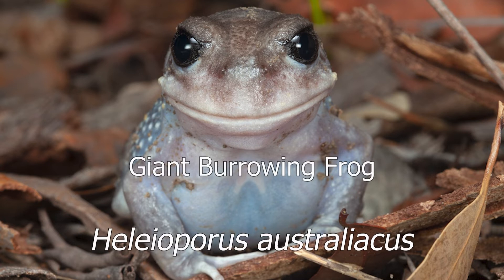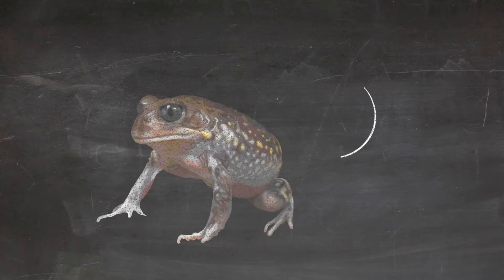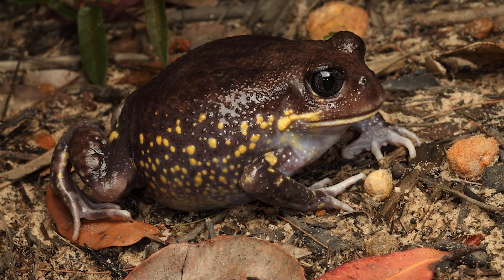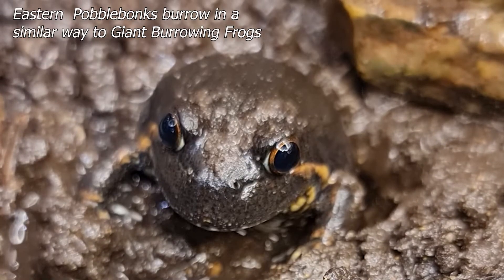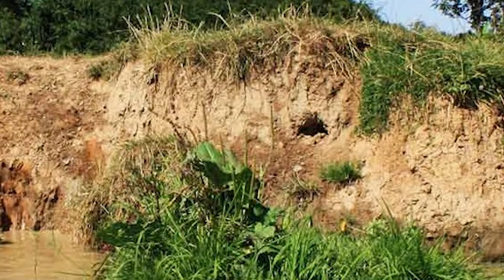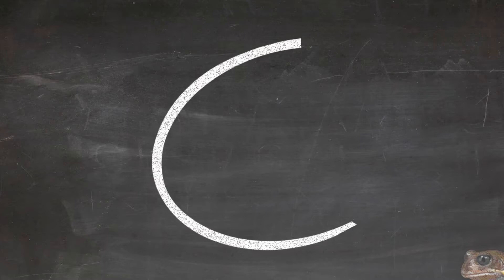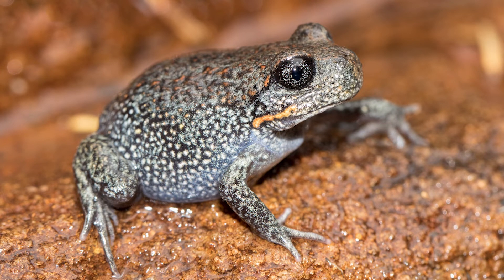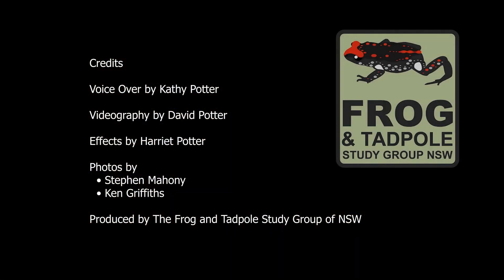Listen out for the Giant Burrowing Frog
Frog numbers in Australia have declined sharply over winter months and the cause is a mystery to scientists. Giant Burrowing Frogs are unique to the bushland in Hornsby Shire on the northern outskirts of Sydney and Council is urging locals and visitors to be on the lookout for these frogs to help experts learn more about their health and our changing ecosystems.

Giant Burrowing frogs are very big for Australian frogs, up to 10 cm long, which is about the same size as orange. Giant Burrowing Frogs spend most of their time living underground. They burrow into the sandy soil you find on sandstone ridges. During their breeding season males also dig burrows into the banks of slow moving creeks, or pools.

Because they live underground most of the time you have to be lucky to see a Giant Burrowing Frog in the wild. But you can tell if there are Giant Burrowing Frogs nearby because they have a distinctive call that sounds a bit like an owl! You are most likely to hear these calls at night from late summer to winter, particularly after heavy rains.

Try listening for their calls the next time you are out and about in Hornsby Shire and get to know your amazing neighbours! Make sure to download the FrogID app from the Australian Museum,

A huge thanks to the Berowra-based Frog and Tadpole Study Group (FATS) for all the great work they do looking out for our wonderful critters and for supplying this wonderful video!